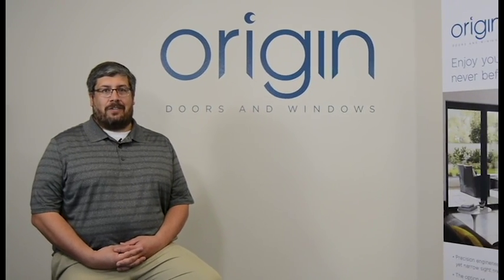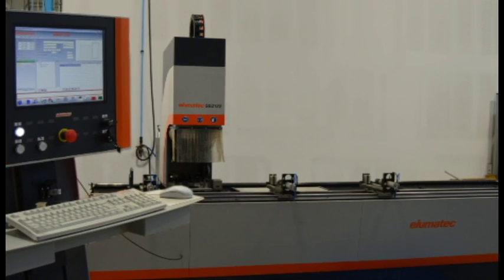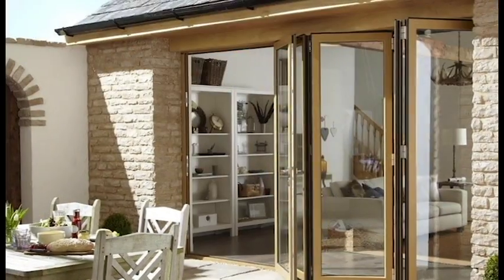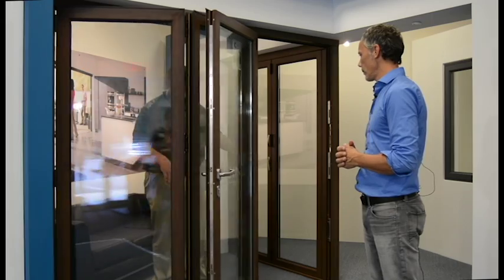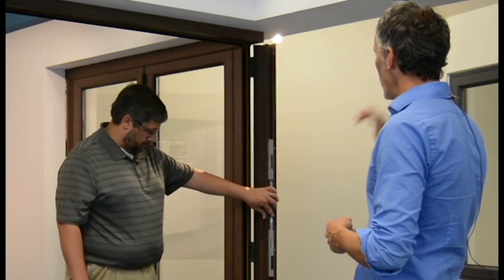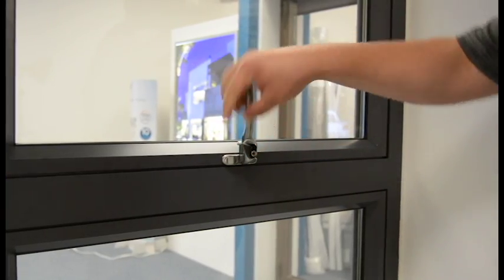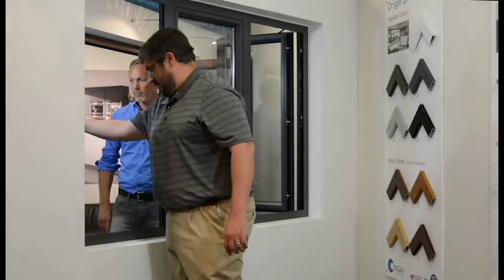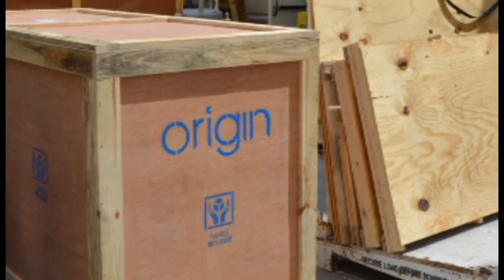Origin Doors and Windows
Origin Doors and Windows are as easy to operate as they are beautiful. Danny Vega, head of the window and door division at Global Sales, tries out Origin products with the help of Ben Halvorsen, President of Origin USA.